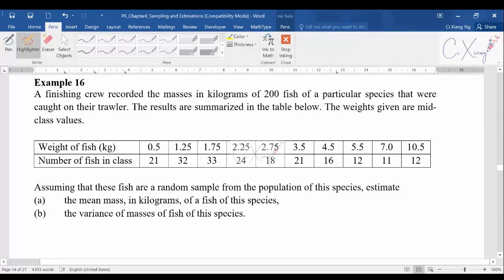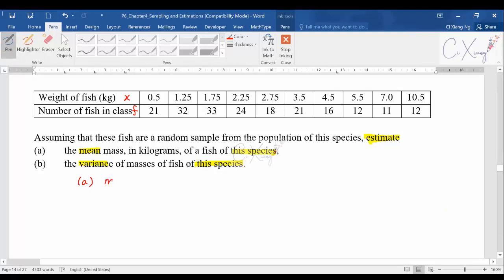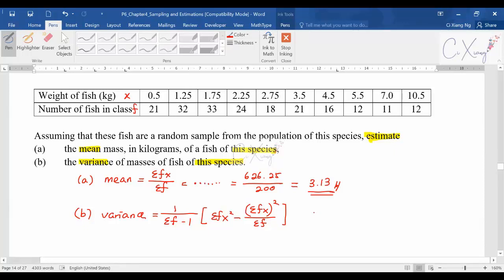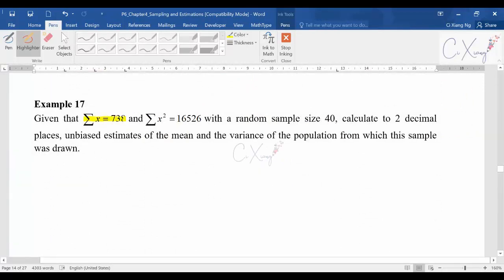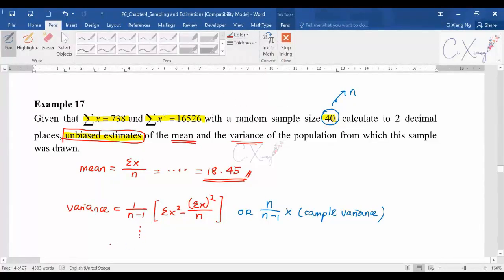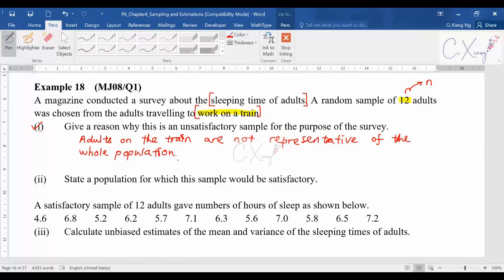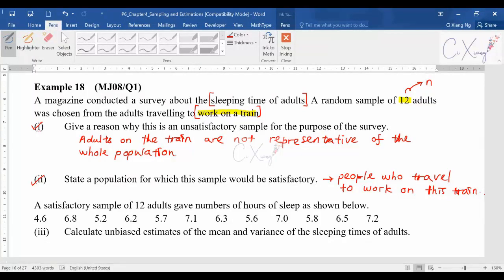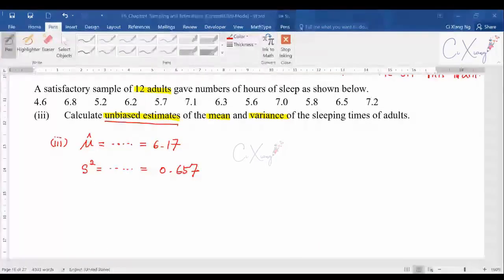9709 Paper 6 Statistics 2 Chp4 Sampling and Estimation [7]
At 06:20,
The answer of variance in 2d.p. should be 74.61